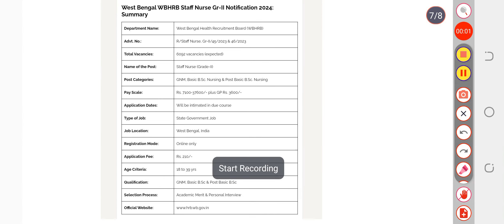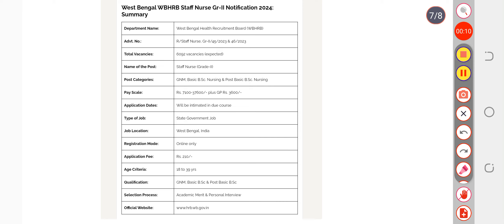WBHRB Staff Nurse Recruitment 2024 (6092 Posts) Apply Online